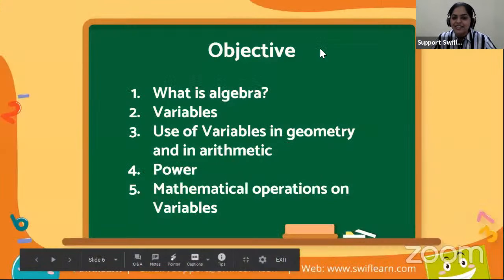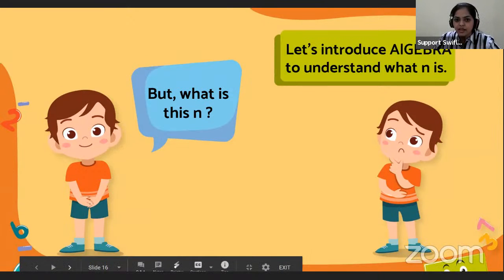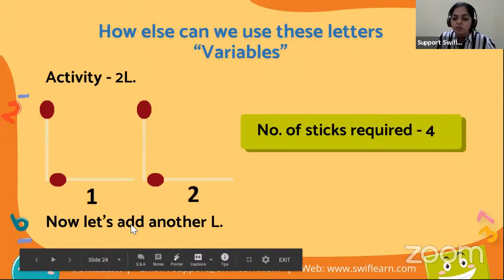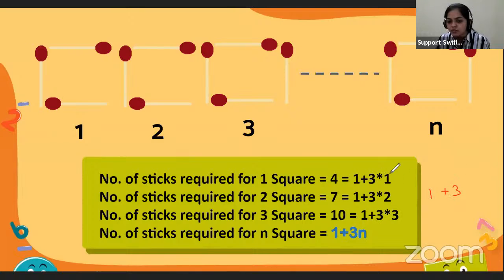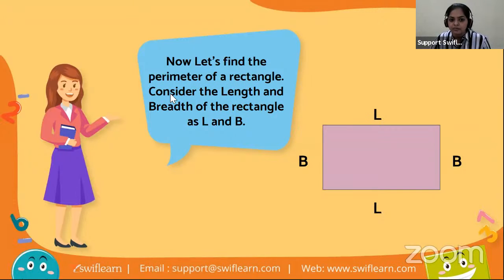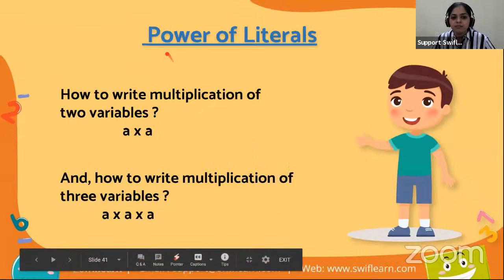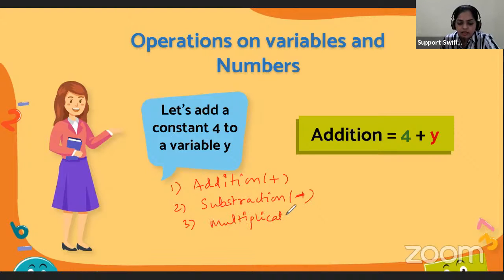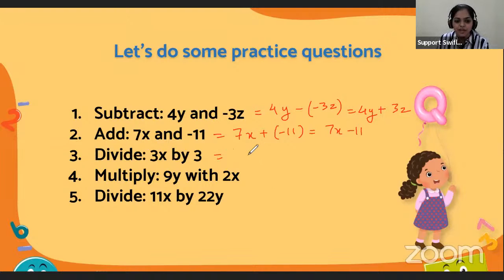Algebra | Use Of Variables | Maths Online Classes | Class 6 | Swiflearn - Session 1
Algebra | Variables | Use Of Variables In Geometry And In Arithmetic | Power | Mathematical Operations On Variables

This is Session 1 of LIVE Online Class of Algebra of Class 6 Maths. In this session, Meenal Ma'am will teach you Algebra. The topics that are going to be covered in this session are :

00:00  - Introduction
09:00 - What is Algebra?
19:34 - What is Variables?
21:55 - Use of Variables in common Rule
27:00 - Identify The Variables
29:05 - Power of Literals
31:00 - Exponential Form
38:00 - Let's Practice

Algebra
Variables
Use Of Variables In Geometry And In Arithmetic
Power
Mathematical Operations On Variables

Keep in touch:
Introduction
A part of mathematics in which letters and symbols are used to represent numbers is called
Algebra.
 Algebra helps us to find the unknown quantity using some given information.
 Variable
 It refers to the unknown quantities that can change or vary. It is generally an English
alphabet.
 For example: In the expression 4x+5, x is the variable.
Constant
Constant is a quantity which has a fixed value.
For example: 4x+5, 5 is the constant.
Like terms
Terms which have same variables are called like terms
For example: 6pq and 2pq are like terms
Unlike terms
Terms having different variables are called unlike terms.
For example: 4x and -2y are unlike terms.
Addition and Subtraction of like terms
Like terms can be added or subtracted by simply adding or subtracting the coefficients of
the terms.
For example: 5x + 3x = 8 , 5x – 3x = 2x
Addition and Subtraction of unlike terms
We write the unlike terms with the sign of addition and subtraction.
For example: −5x + 12xy and 7x + xy + 7x
 Short Notes
 Class 6 Maths
Algebra
Use of Variables in Common Rules
1. Perimeter of Square
The perimeter of a square = Sum of all sides = 4 × side
2. Perimeter of Rectangle
Perimeter of rectangle = 2(length + breadth)
 = 2 (l + b)
2 + 7 = 9
7 + 2 = 9
Thus, 2 + 7= 7 + 2
Result remains the same after interchanging the terms.
6 × 2 = 12
2 × 6 = 12
Thus, 6 × 2 = 2 × 6.
 a x (b + c) = a x b + a x c
Eg - 3 x (4 + 5) = 3 x 4 + 3 x 5
 3 x 9 = 12 + 15
 27 = 27
Expressions
Arithmetic expressions may use numbers and variables which are connected with different
mathematical operations like addition, subtraction, multiplication and division.
Eg - 2x + 3 - twice of a number added to three
Note: Expression can only be solved for the given value of the variable.
 Short Notes
 Class 6 Maths
Algebra
Equation
Expressions related with an equal to sign forms an equation.
Eg - 2x + 3 = 7 - It has an equal to sign.
The equations are true for only some values of the variable.
Solution of an Equation
An equation can be solved to find the value of the variable. This value satisfied the given
equation.
Eg - 2x + 3 = 7
 2x = 7 - 3
 2x = 4